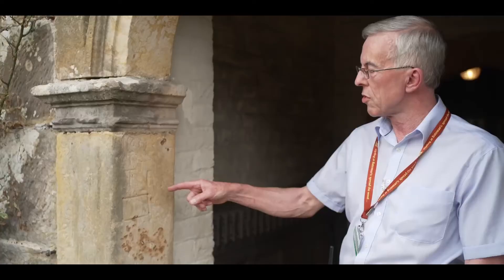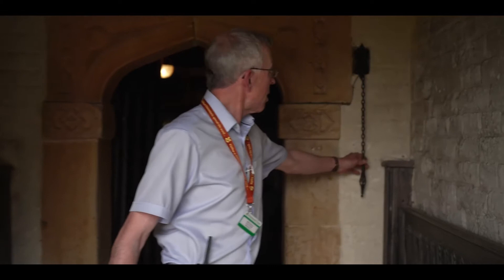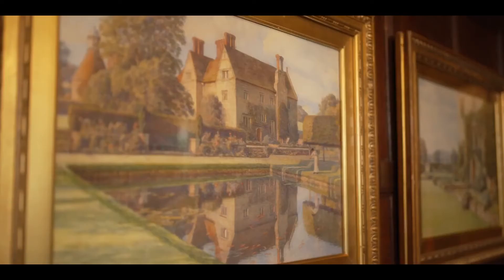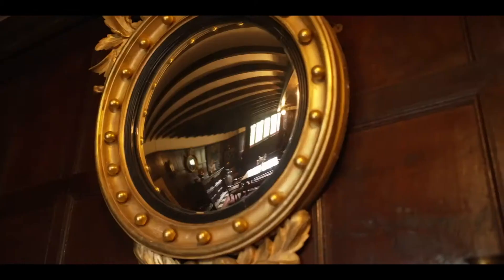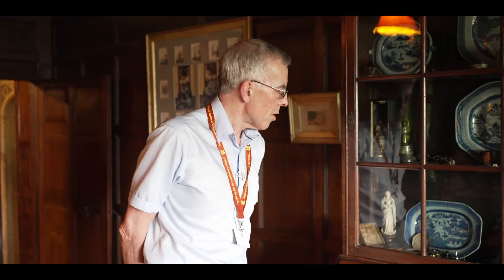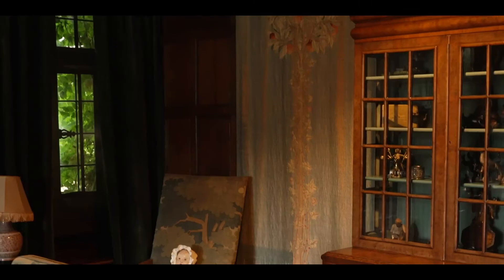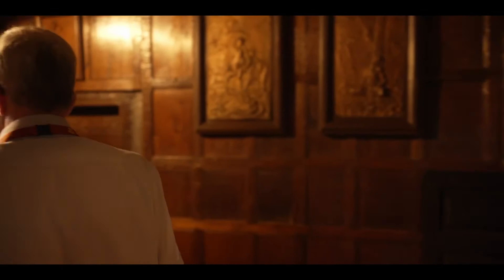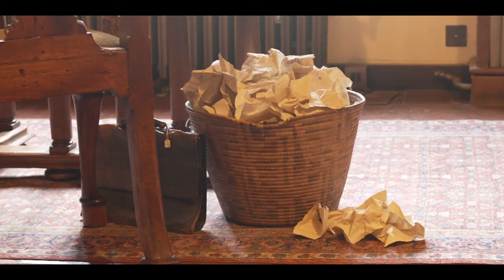The Kipling Society - Batemans House & Grounds Tour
A tour of Rudyard Kipling's house and garden in Sussex, Bateman's, hosted by The Kipling Society and the National Trust